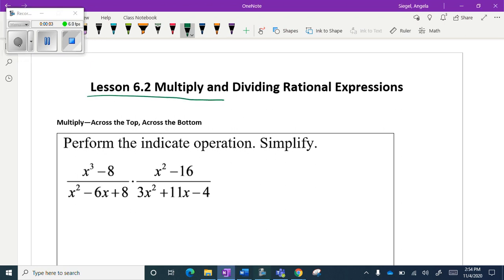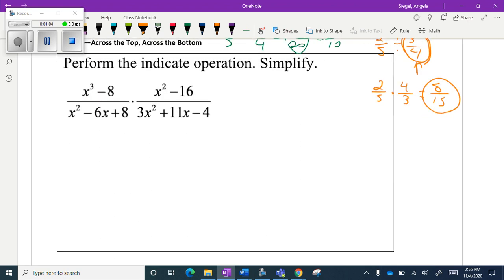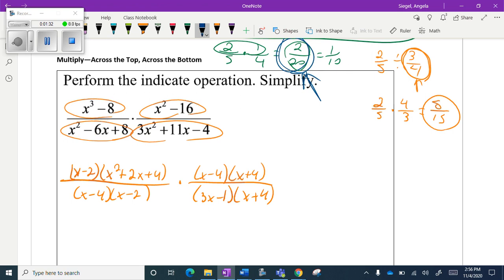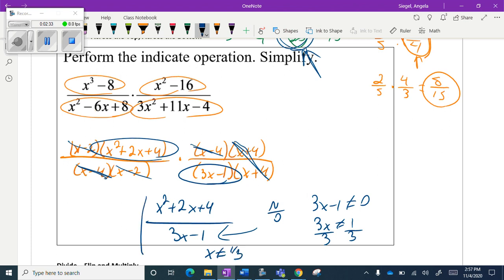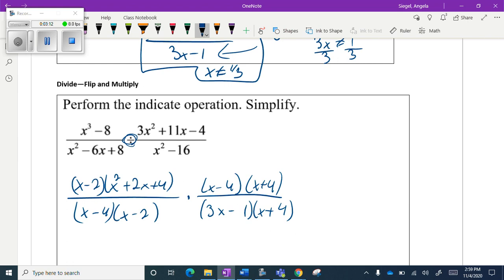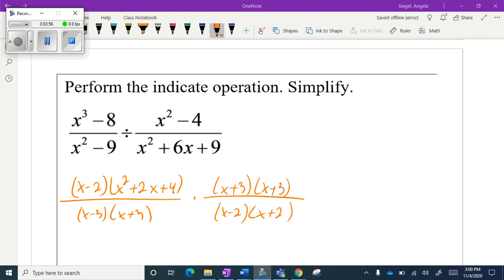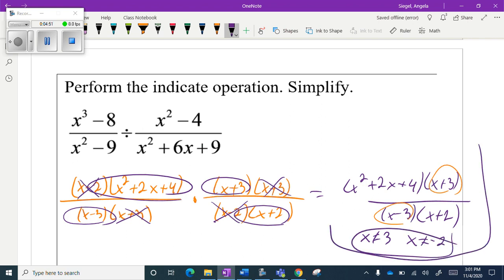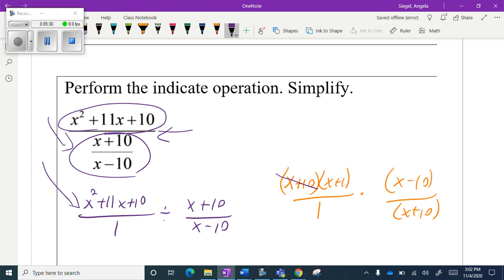College Algebra Lesson 6.2